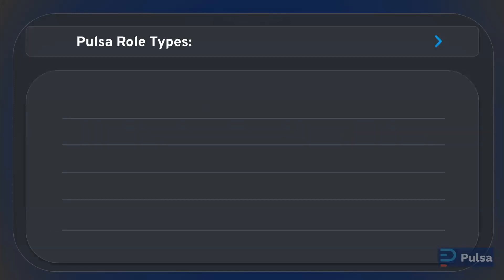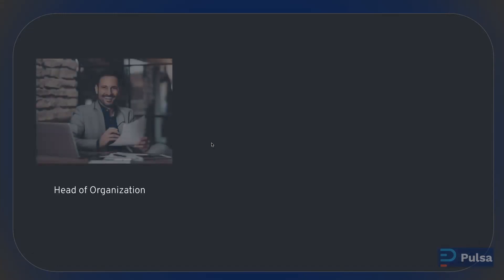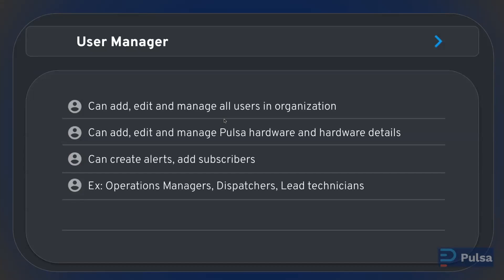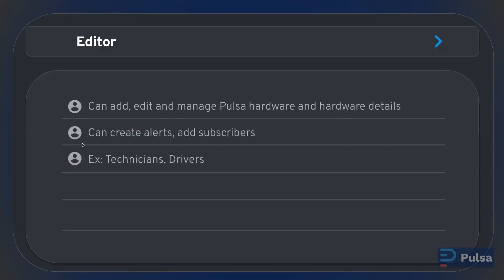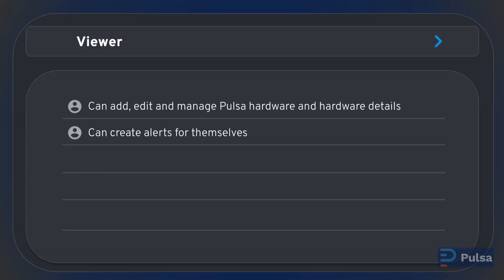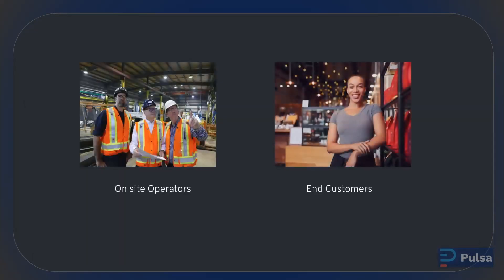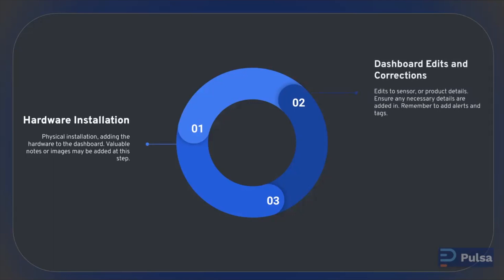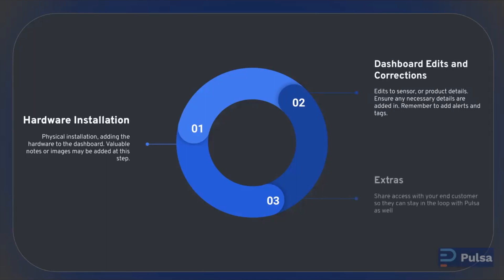Pulsa and your team: Understanding user Roles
Your business runs well partly because all the work doesn't fall on one person, everyone has a specific job to do and you work as a team. The same goes for the Pulsa Dashboard. There are different responsibilities and permissions by role. This video explains more about Roles in Pulsa to help you assign them properly, includes examples of how you can better "map" Roles to employees at your organization, and shows an example of how Roles can work together.